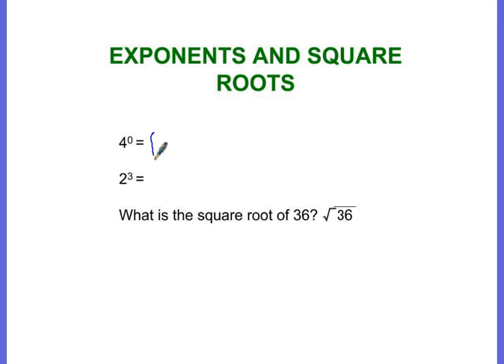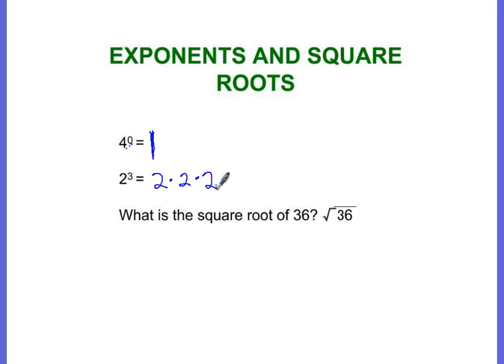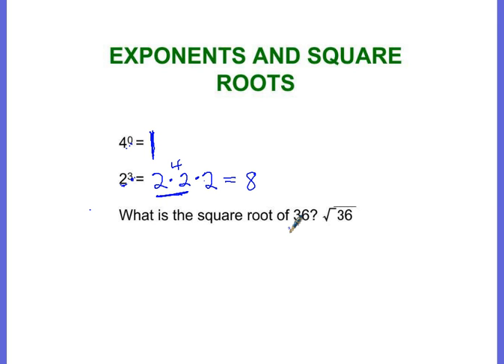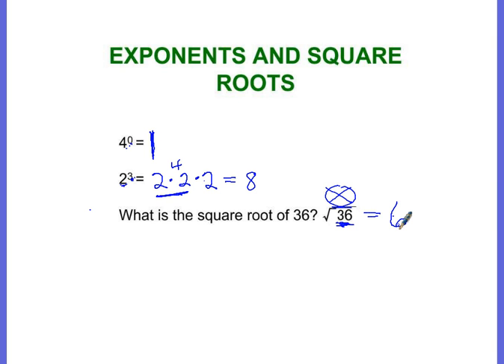Exponents and Square Roots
Tim Bedley, veteran teacher, gives a mini lesson to remind students how to find 4 to the 0 power, 2 to the 3rd power, and the square root of 36. This lesson is not intended to be a full explanation of how to do these types of problems. It serves as a quick reminder for students who may be stuck and need a short refresher.